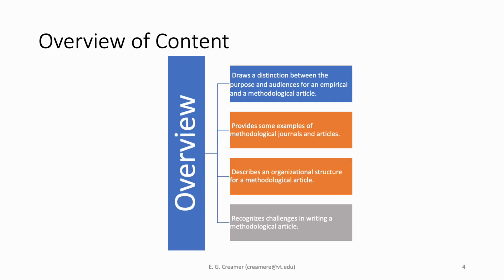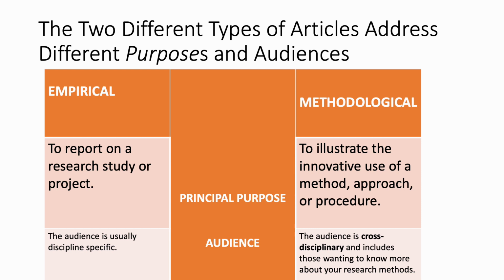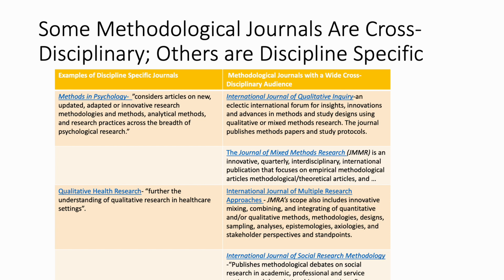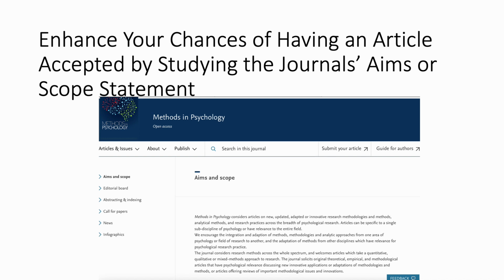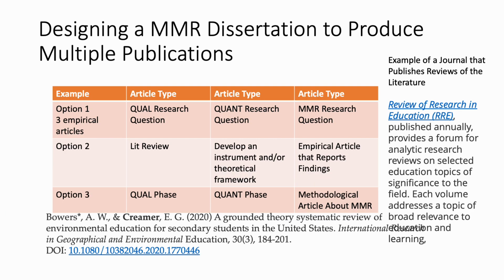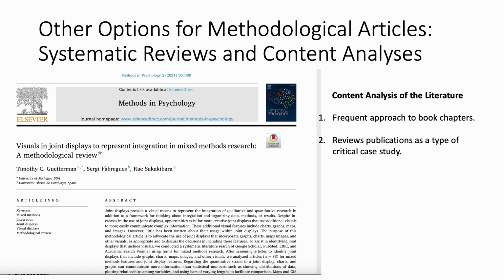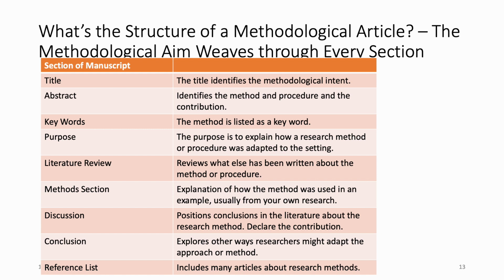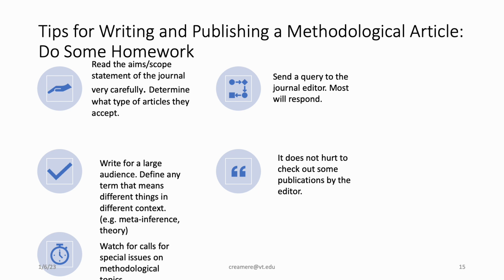Publishing a Methodological Article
The video explores options for writing a methodological article in mixed method research. It highlights the differences between an empirical and methodological article.